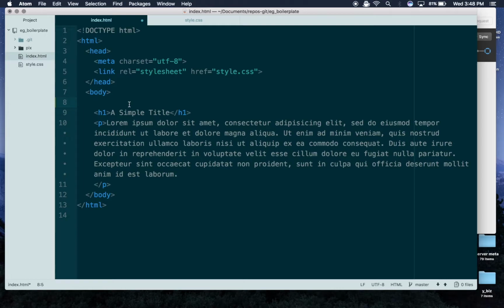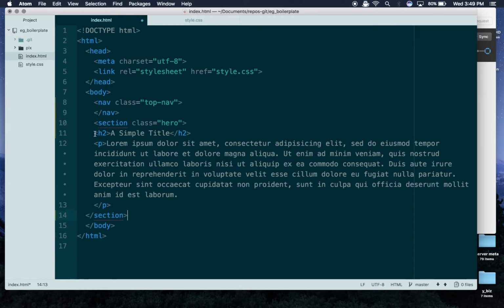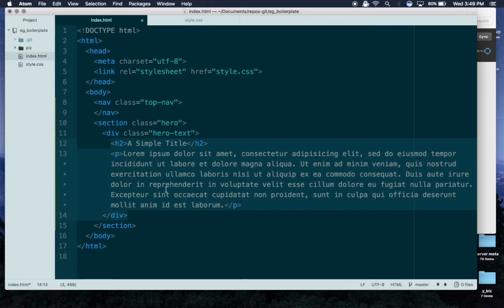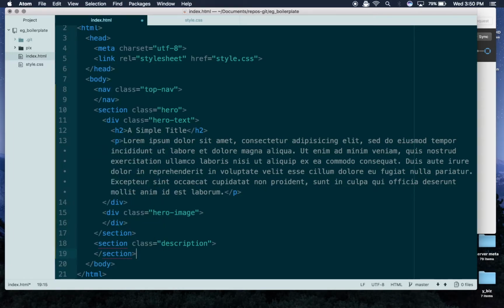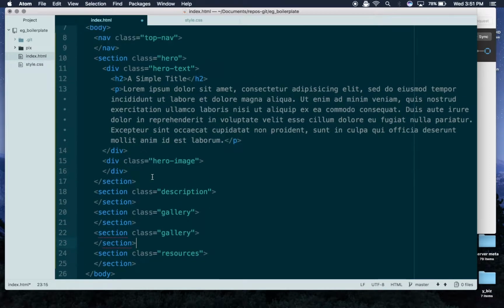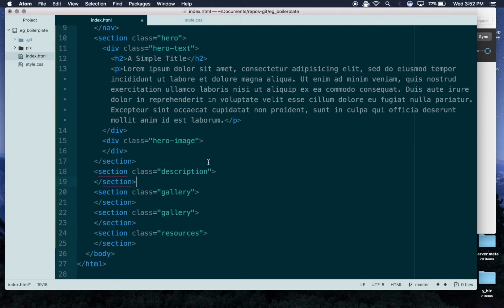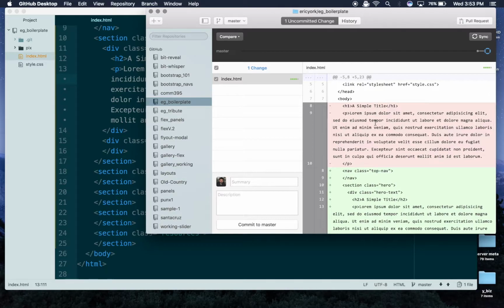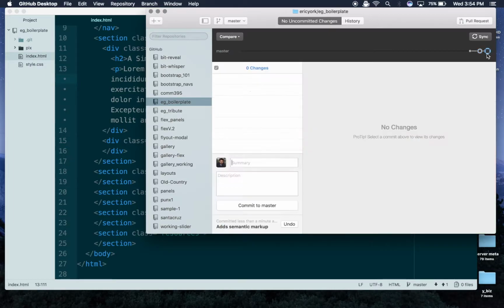Adding Semantic Markup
Create the structural skeleton on the page.